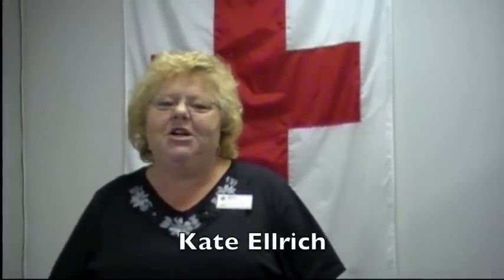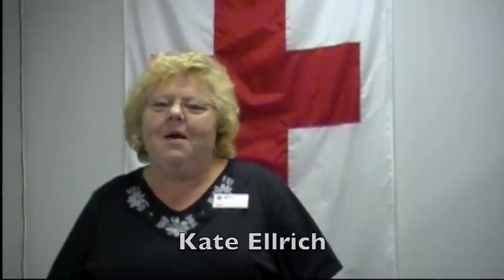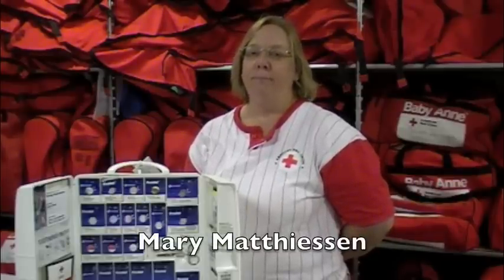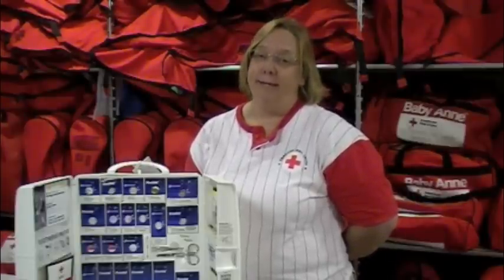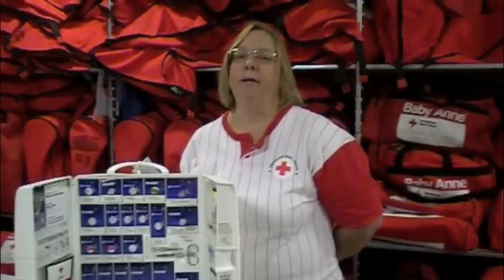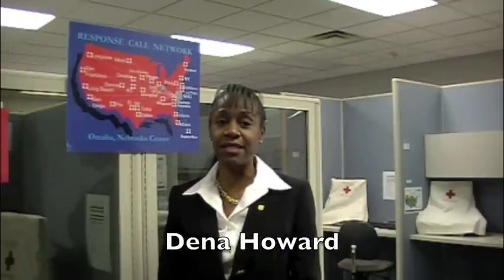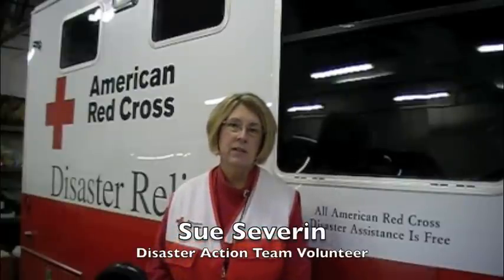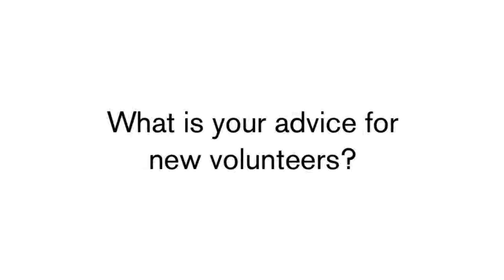Behind the Scenes with the Red Cross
The Red Cross in Omaha takes you behind the scenes with a look at what we do in the community. For more information or to become a volunteer please visit redcrossomaha.org.